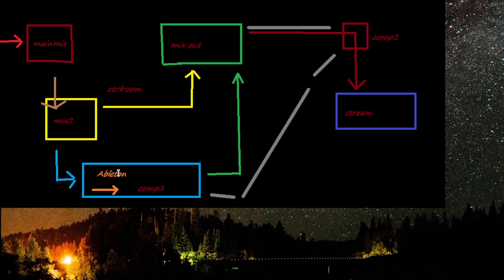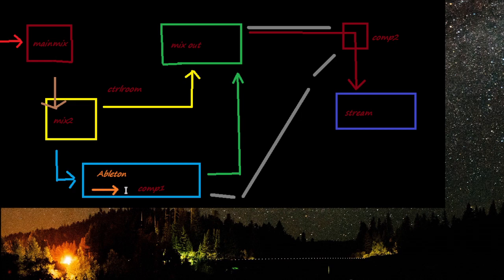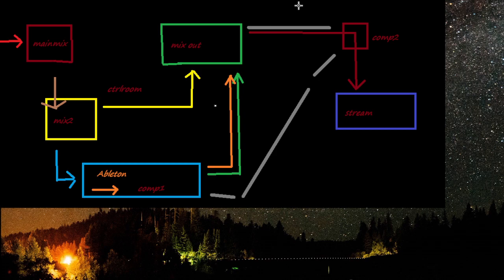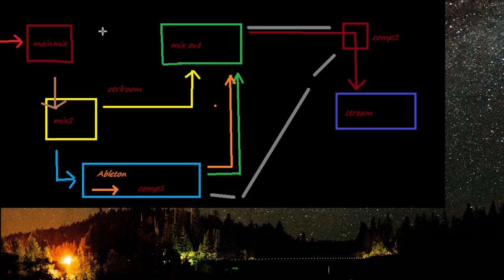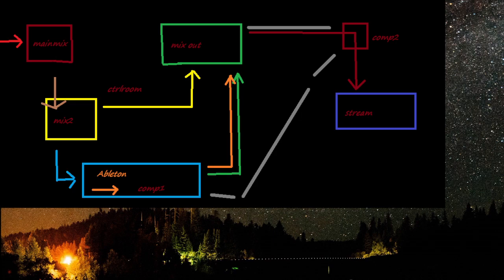Highlight: Ableton Live Looping Setup Pt1